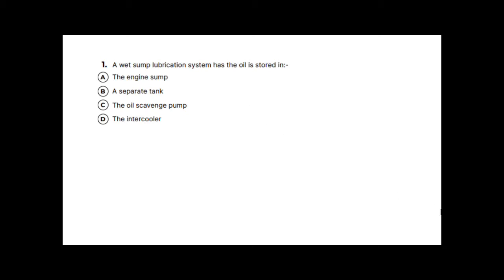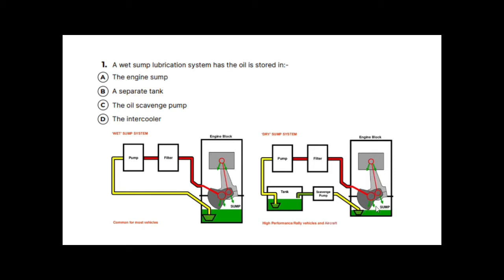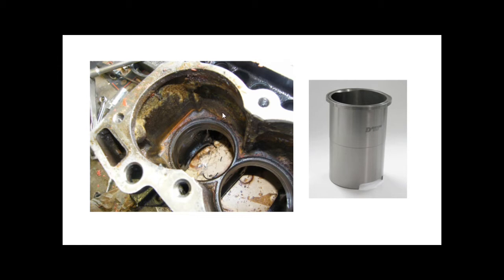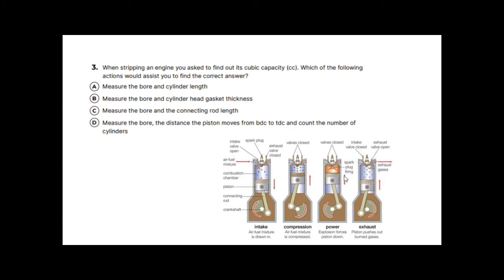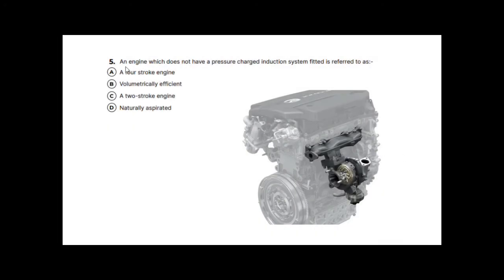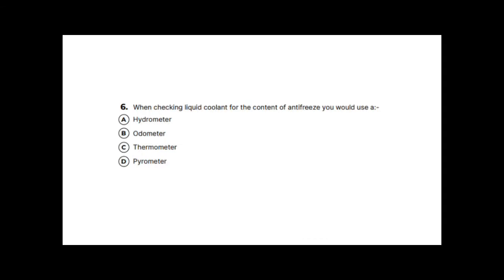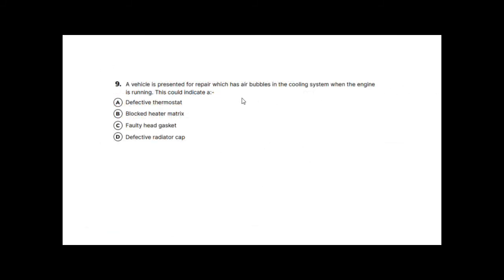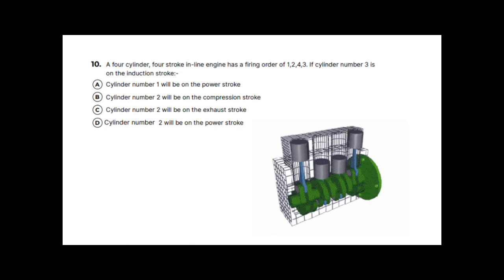Review of practice test for LV02 1K